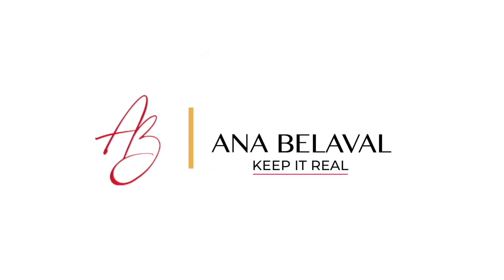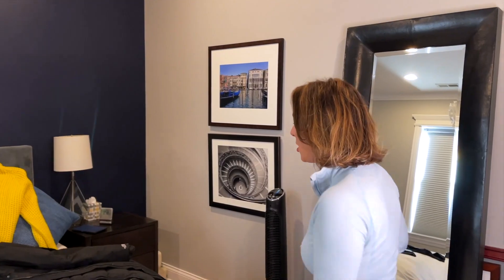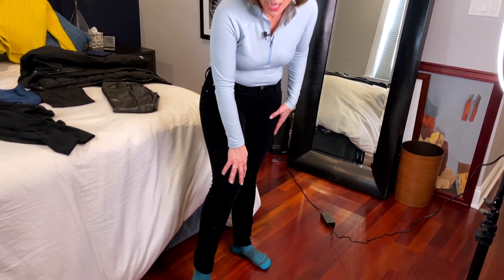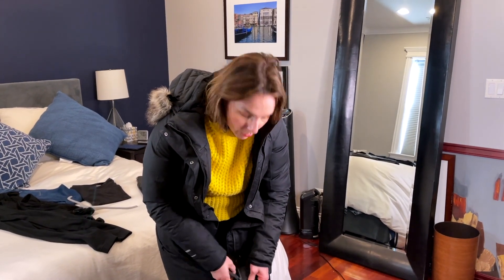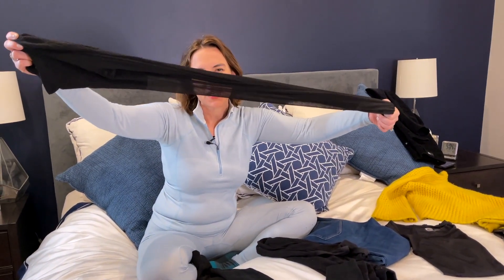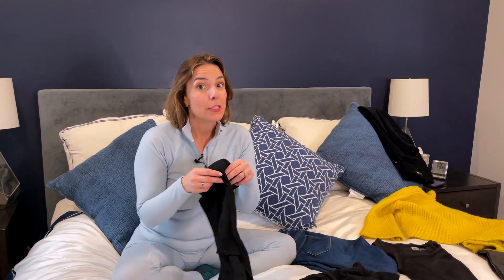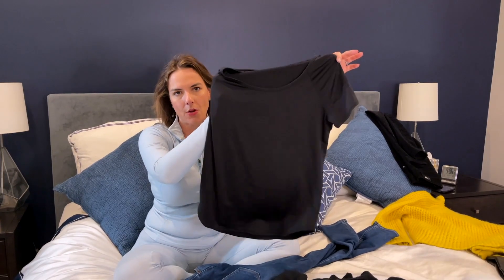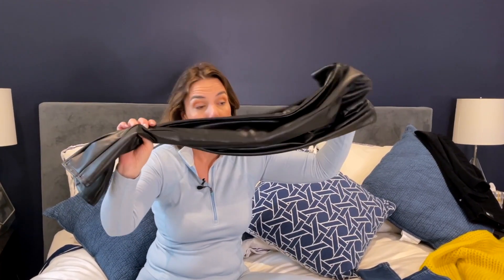🥶Winter Body Warmers Hacks Everyone Should Know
Let's talk about layering for the winter. It's key to survive in the Midwest. Plus it's such a cute look. LOL

Links to thermals

Thermal set

Silk thermal top

Silk Thermal bottom

Fleece leggins

Opaque tights

Thick tights

Fleece lined tights